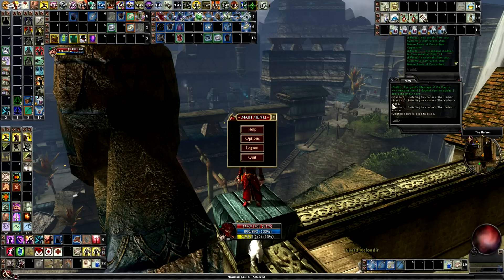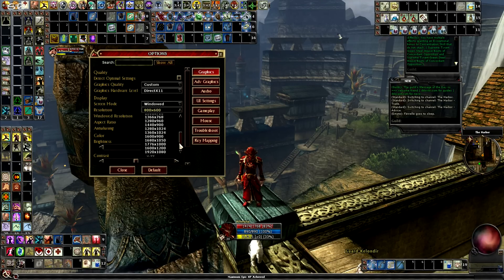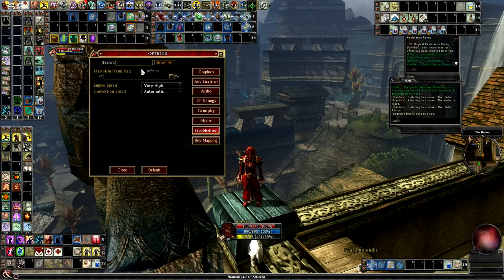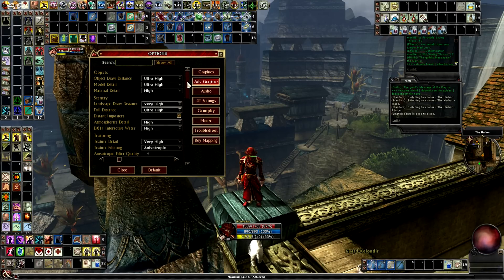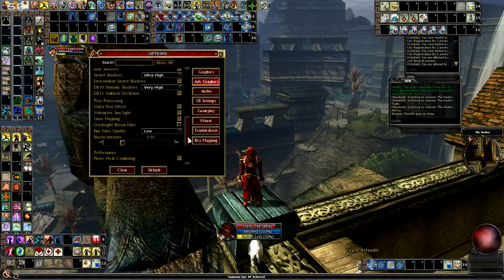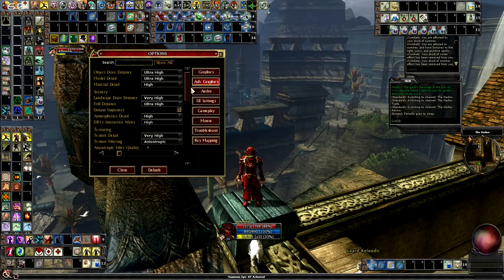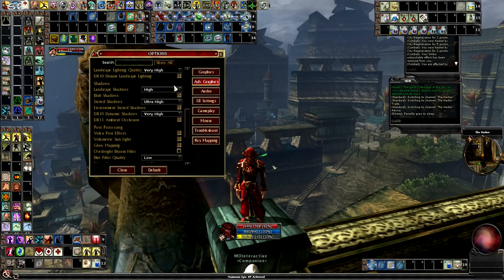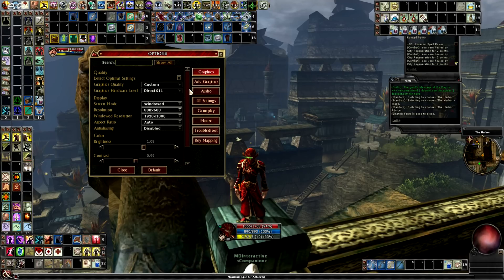How To Setup Best Performance in Dungeons & Dragons Online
How To Setup Best Performance In Dungeons & Dragons Online (ddo) to tweak your fps and performance the most balanced way for your pc or system!

PS: PEOPLE IF YOU CAN"T HEAR MY VOICE, pls put in comment section if I screwed up.. will re-render and fix this weekend :) :)

Hope you enjoy this first video with new microphone being used, much easier to do these videos now so expect some more!